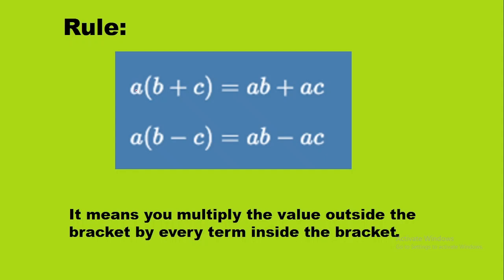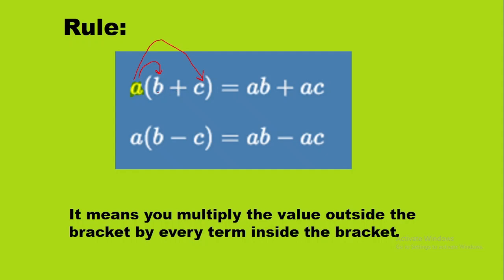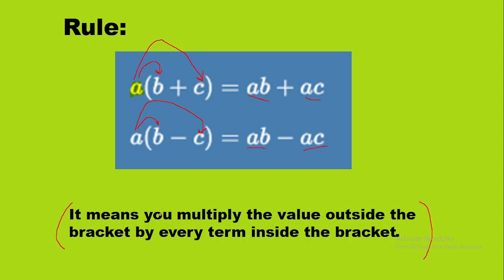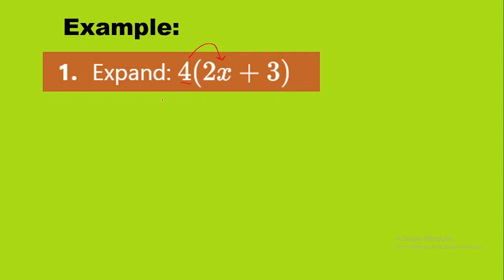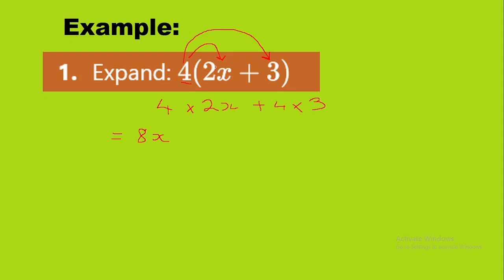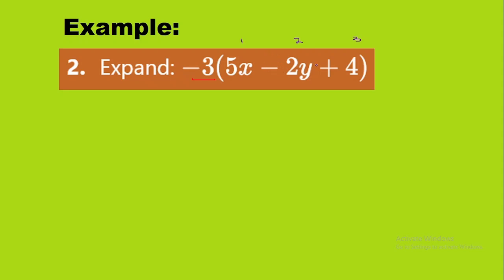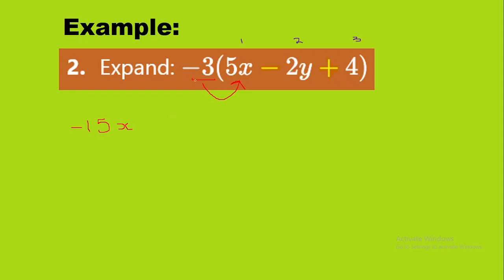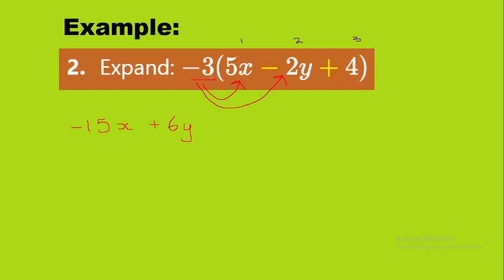Distributive Property part 1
Master the distributive law in algebra with this clear, step-by-step lesson designed for students and beginners. In this video, you’ll learn how to expand expressions, avoid common mistakes, and build confidence solving algebra problems with ease. Perfect for anyone who wants a simple, practical approach to understanding the distributive property.